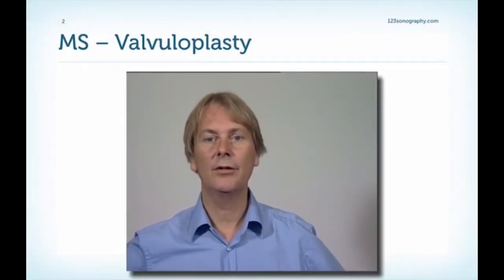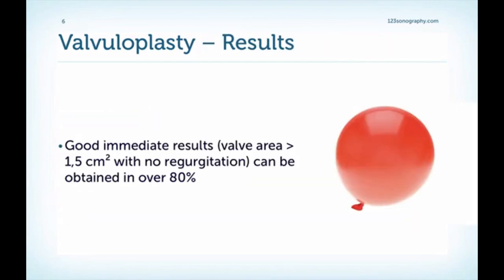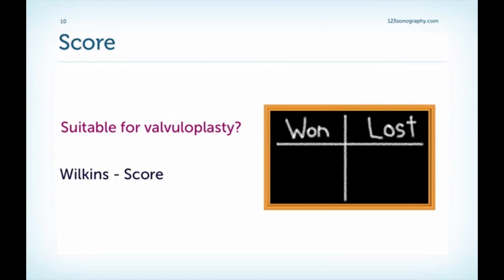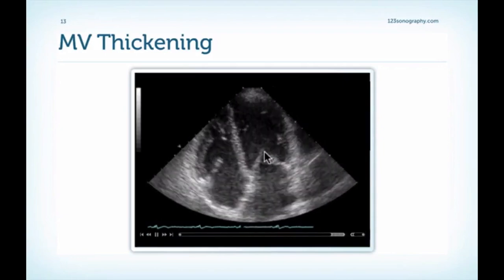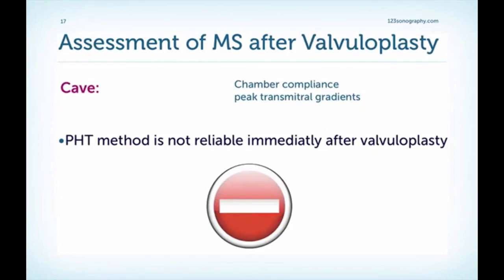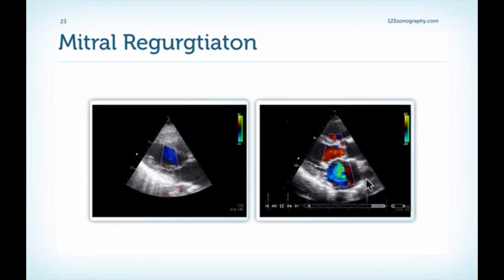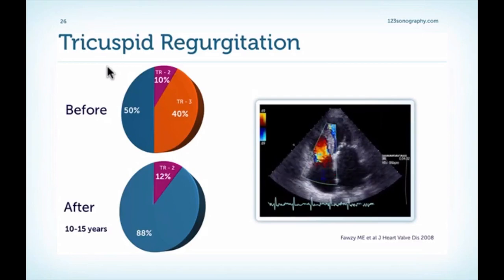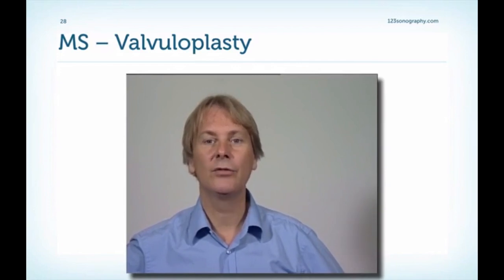Masterclass lecture 11.4 Mitral stenosis: Valvuloplasty